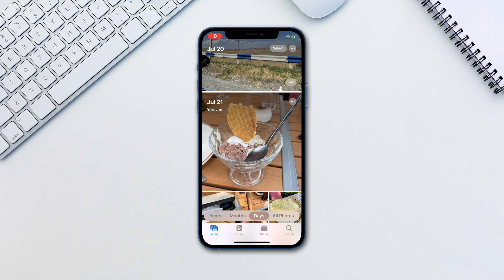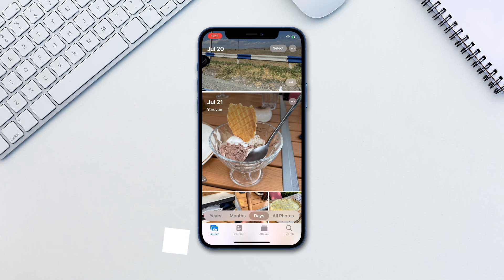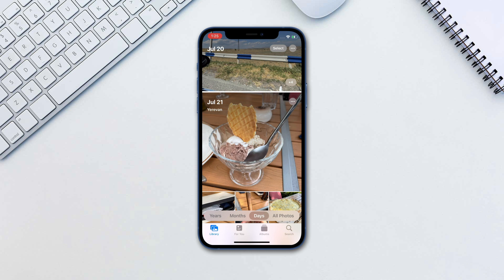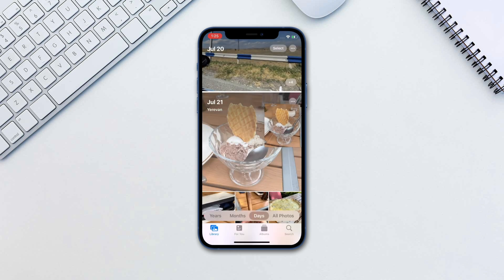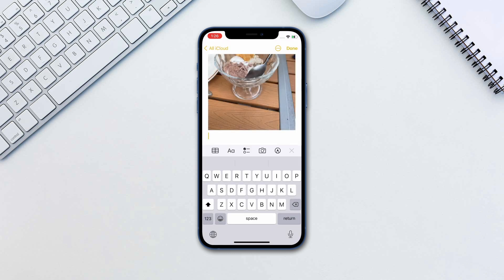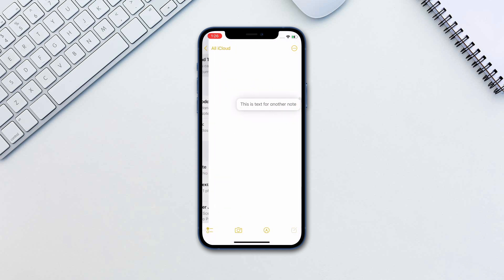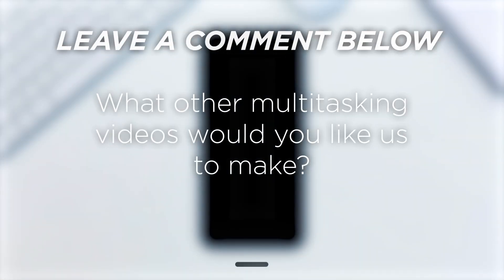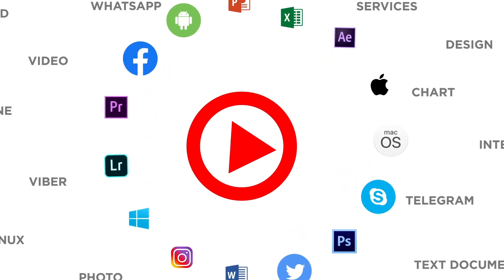How to Drag & Drop Files [Images, Videos, Text, Links] Between Apps in iOS 15 on iPhone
In this tutorial, you will learn iOS 15: How to drag and drop files and text between apps on iPhone.

With the iOS 15 update, Apple makes multitasking even smoother. The update enables you to quickly drag and drop text, files, and images between apps on iPhone.

To do this, simply select text or open a photo that you’d like.

Long-press the selected content and slightly drag it upwards. Once it starts floating, use the other hand to switch thru the apps to the one needed. Bring in the hovering content and drop it there.

If you want to just drag it to another or new page in the same app, simply do the procedures as the app requires without lifting your hand that’s holding the text.

A good way to know if the app supports drag and drop is when you try to drag something: if it has a green plus icon then it supports this new feature.

❓💬 What other multitasking video would you like us to make?